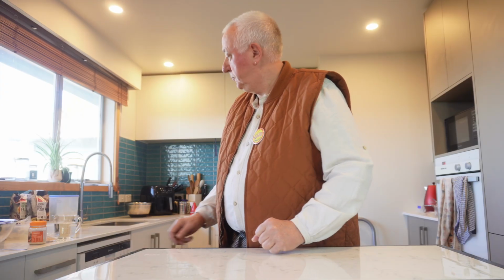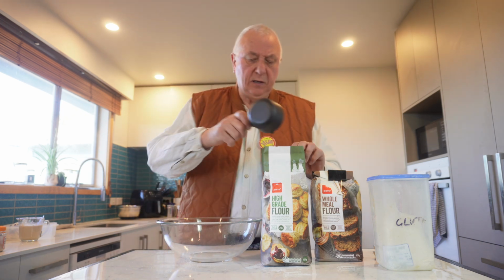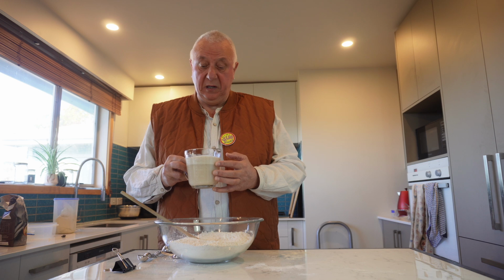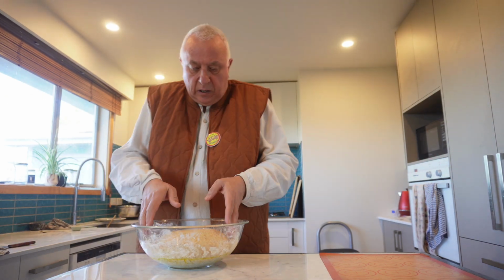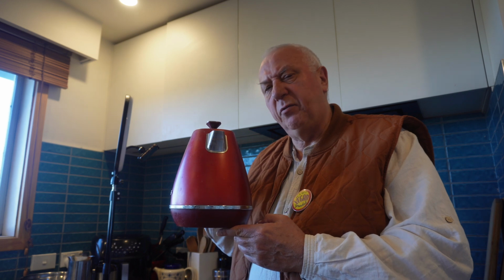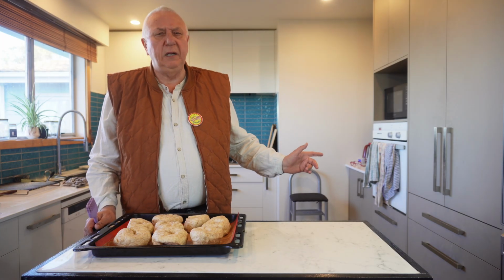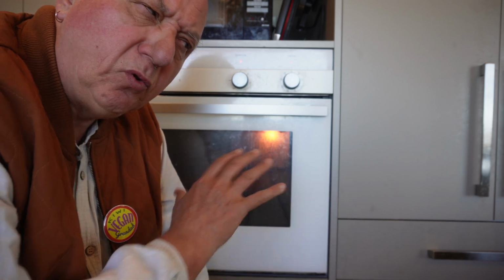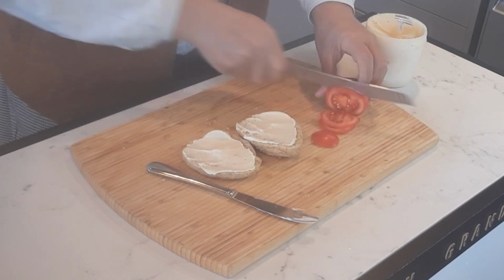100% vegan bagels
Let's make some delicious bagels that everyone loves.